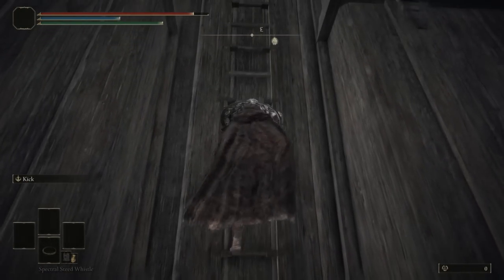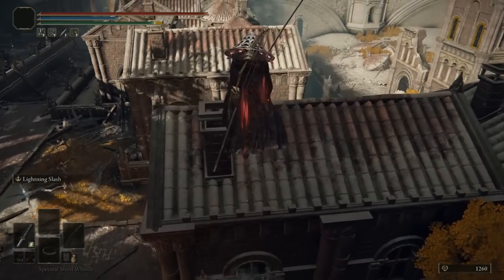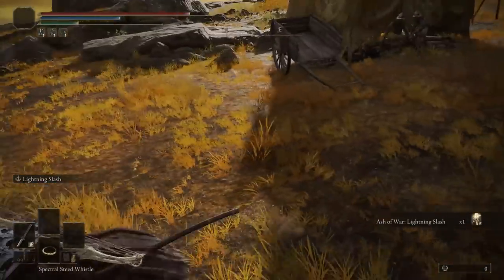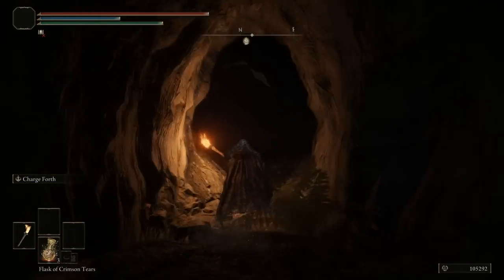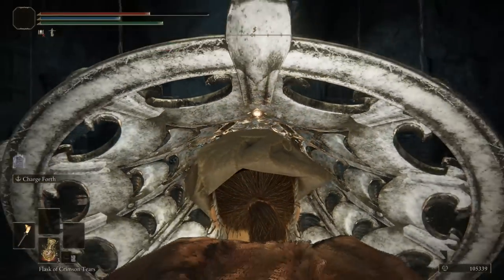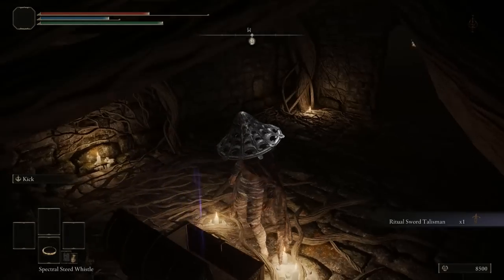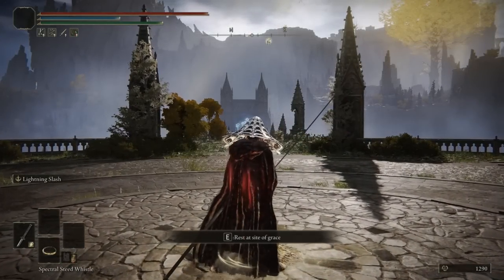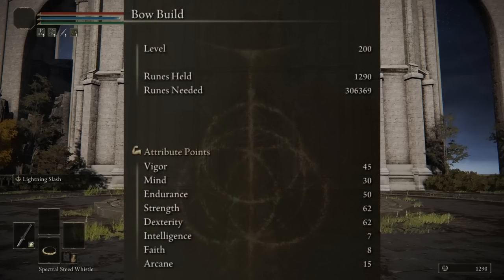The BEST Bow Build in Elden Ring PATCH 1.09!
Hey, today we go over BEST Bow Build for Patch 1.09. Previous video we talked Rune Farm Glitch on Elden Ring! 400K in 30 seconds! You are going to be able to Level Up Fast! And be able to do this Early Game! NO AFK! The Best Rune Farming Glitch!

0:00 One Shot Bow Build
0:12 The Best Bows
2:11 Left Armament and Ashes of War
3:22 Talisman
9:29 Conclusion